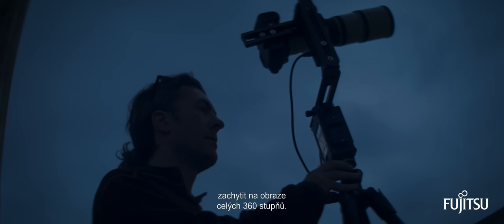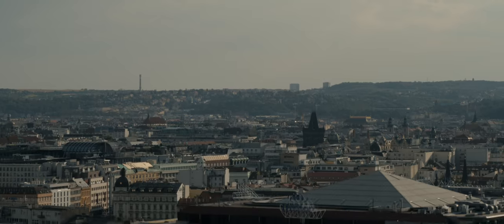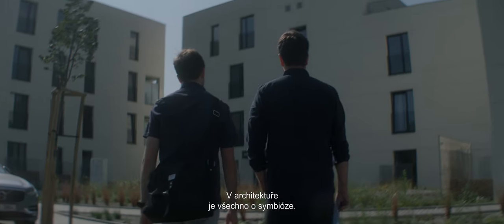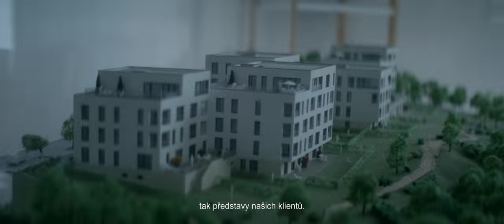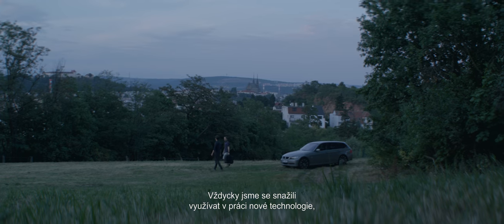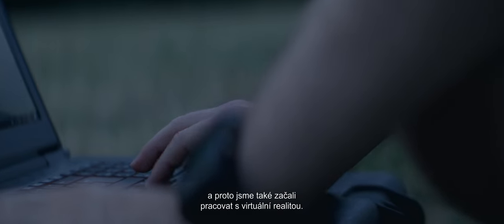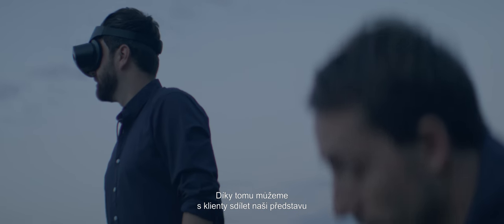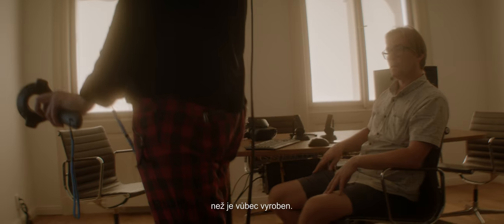Fujitsu CELSIUS Workstation stories – Go create! - Czech version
What do have architect, photograph and virtual reality designer in common? They all create, they all need to process a large amount of data. And they all need CELSIUS workstation to help them get everything done right in time. Meet Jeffrey Martin, who created the largest panoramic picture of Prague. Watch Juraj Hudák, who works with leading brands all over the world. Enter new houses with UYO Architects, who help people to get from green field to their cozy home. CELSIUS Workstations gave them all power to conceive, design, construct and process faster than ever before. You can find stories of Jeffrey -, Juraj - or UYO Architect - also separately.